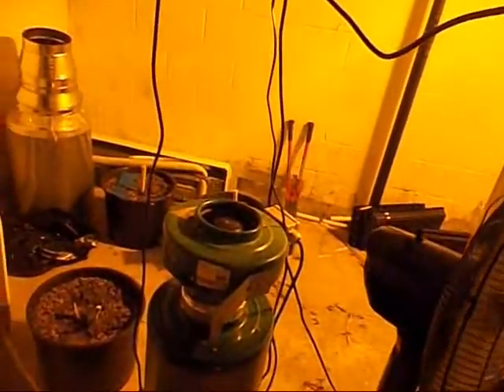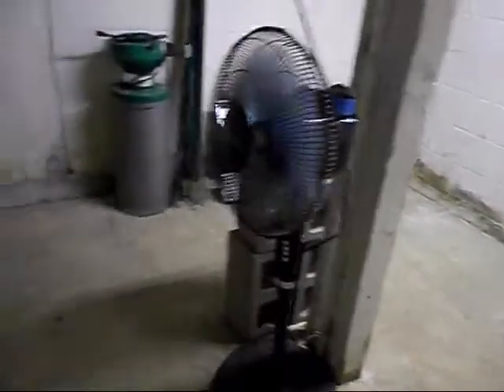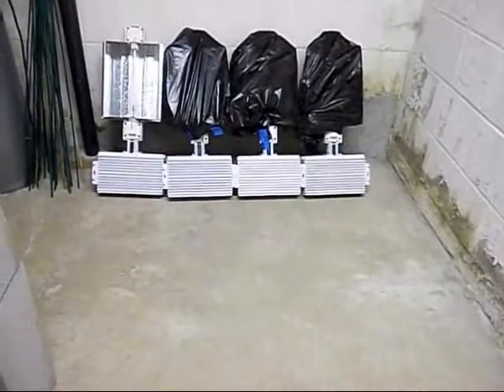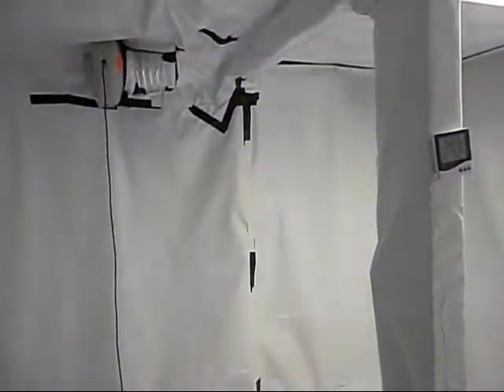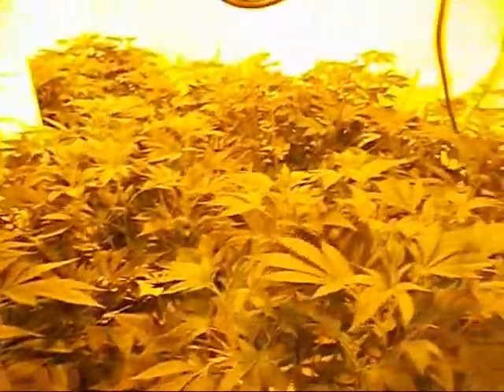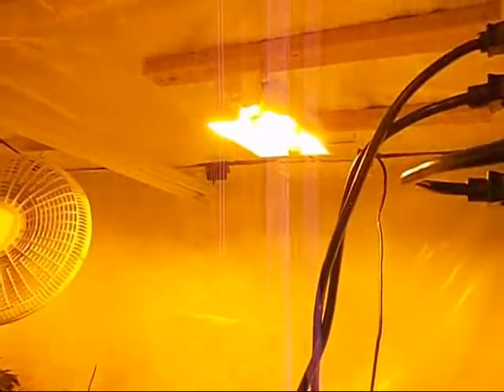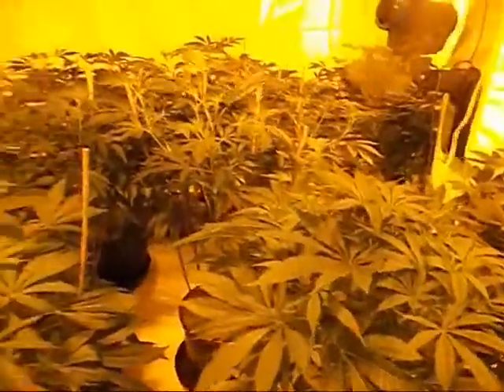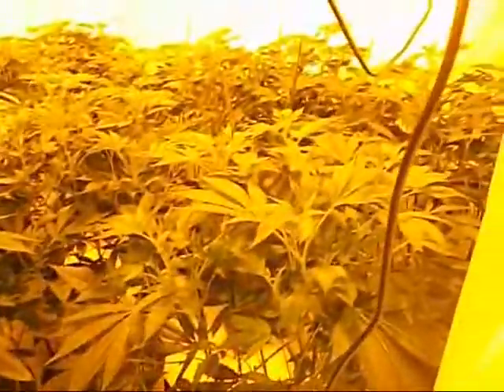Tripod Farms "Colorado Medical Caregivers" Indoor Cannabis grow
We have cleaned and refited our flower room this is some short cuts thur this process. Hope u enjoy!